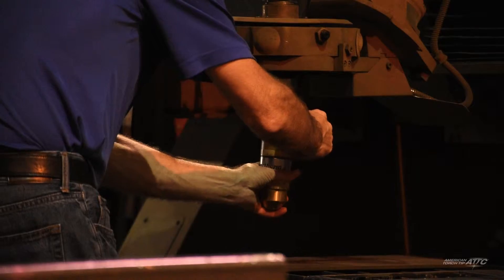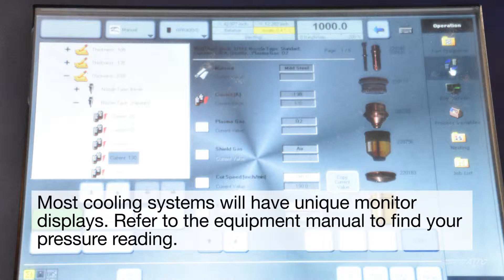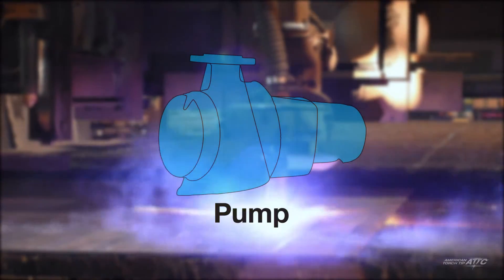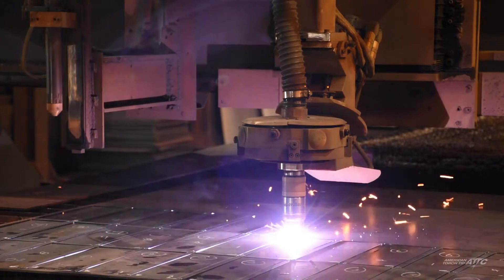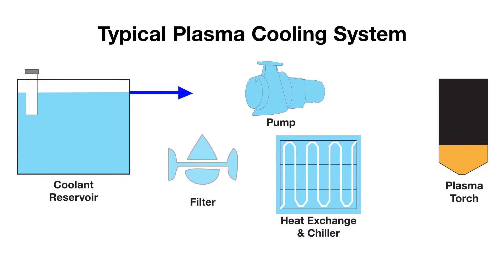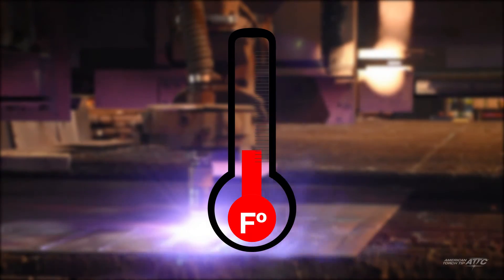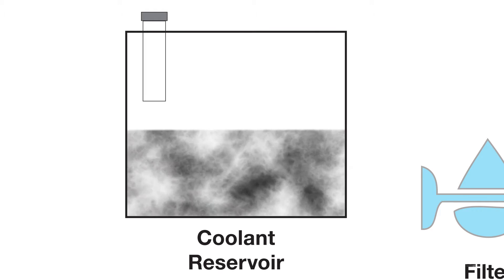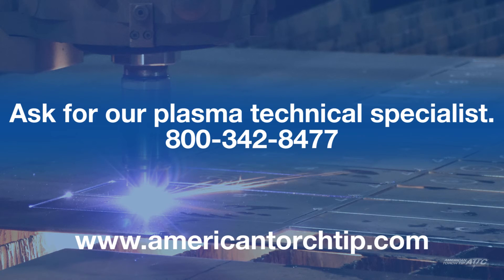Plasma Cutting Tips: 5 Ways to Keep Your Plasma System Running Cool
Plasma Cutting Tips: Keep your plasma system running cooler with these five tips.

Learn more about our plasma cutting consumables and guns by visiting our